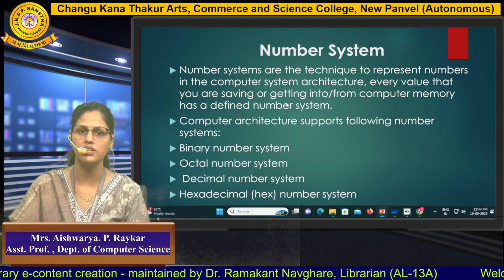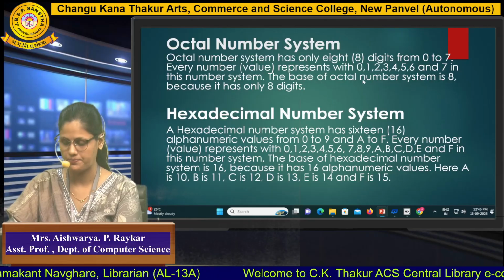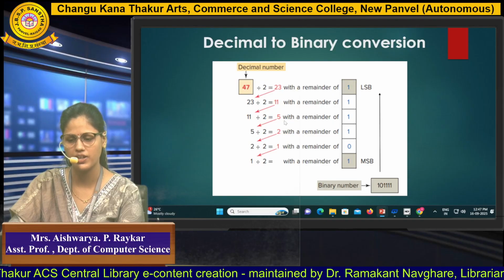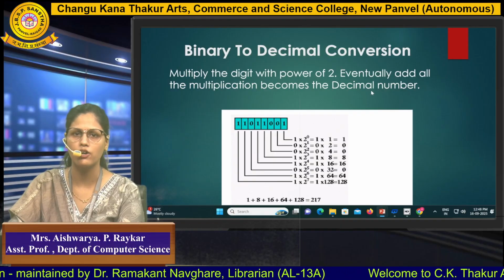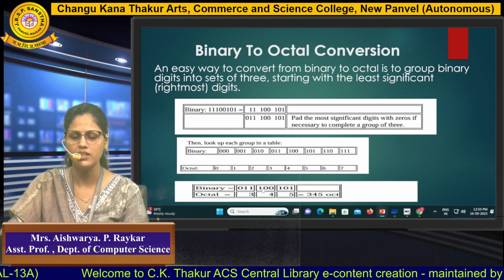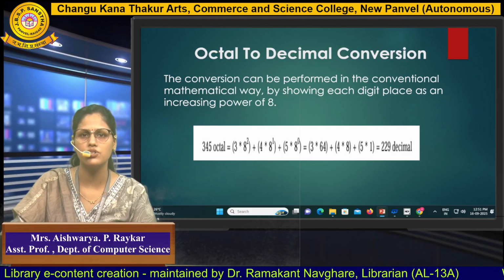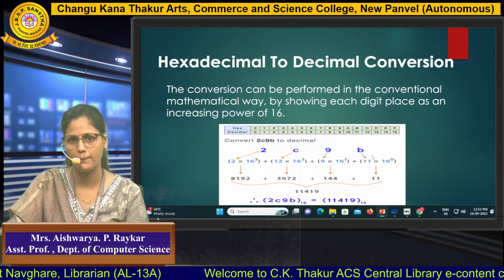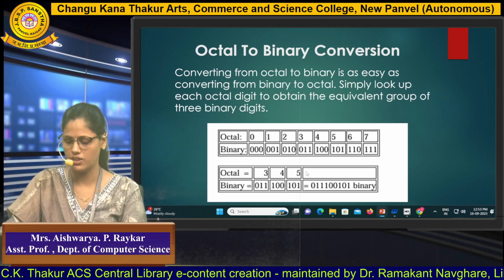Mrs.Aishwarya Raikar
Number System and their Interconversion